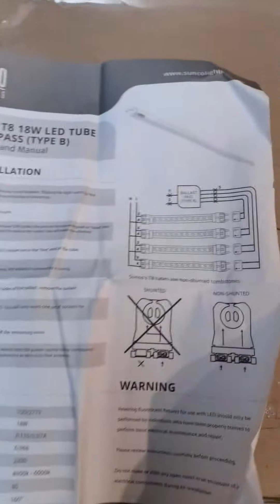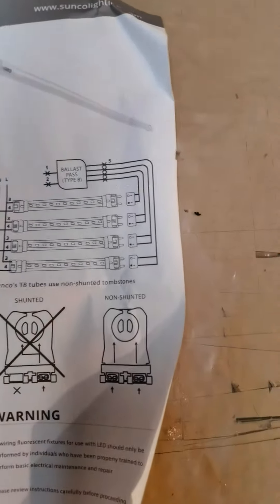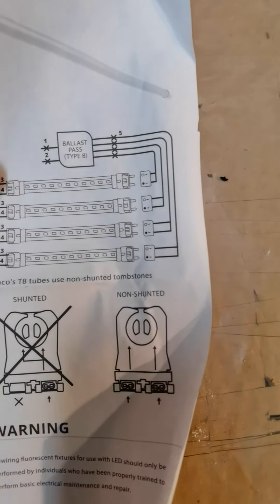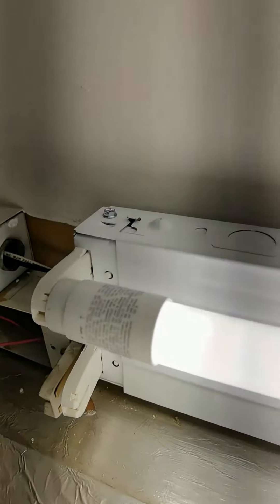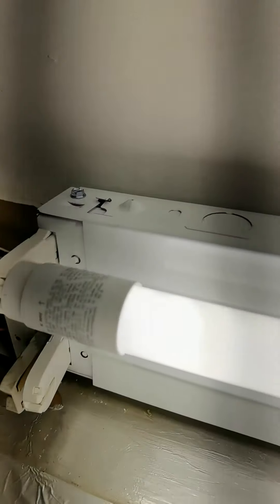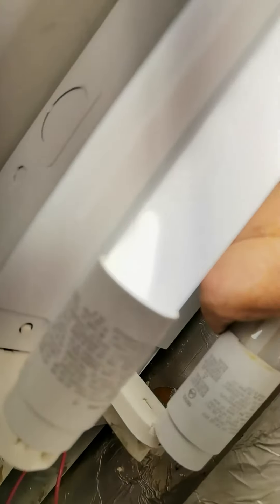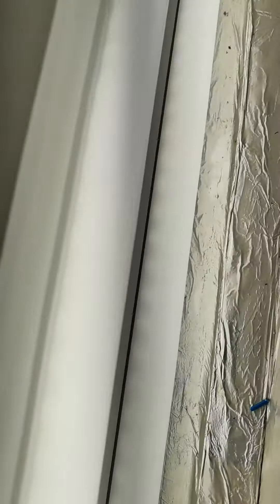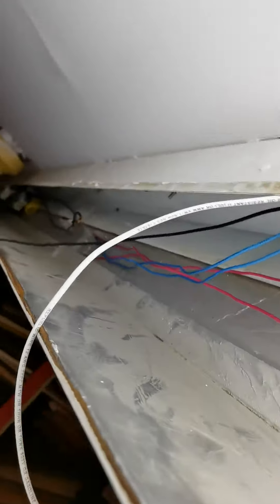Converting fluorescent lights to led part 2